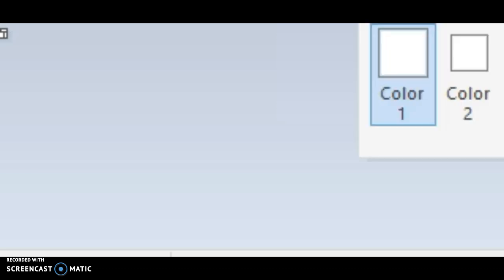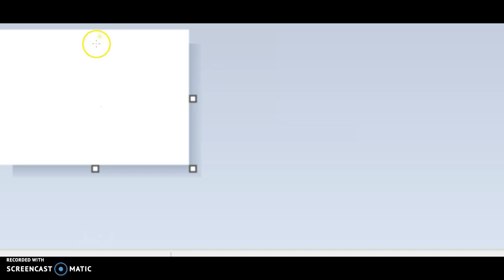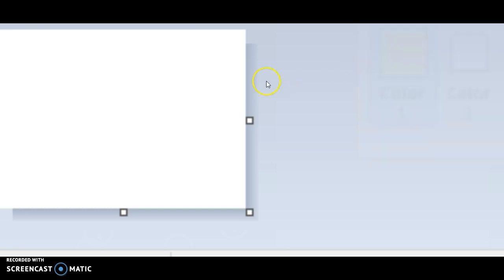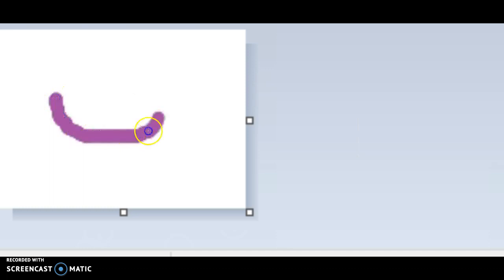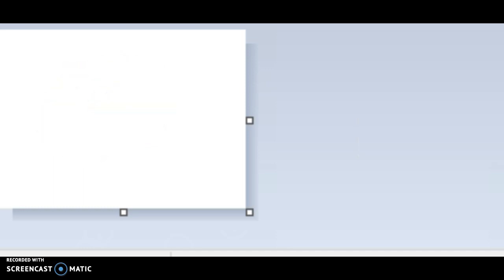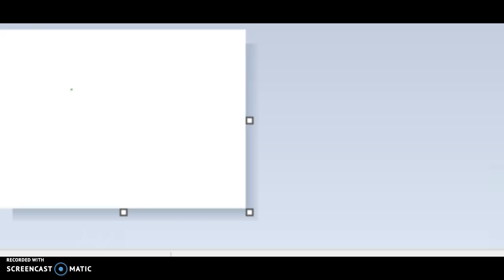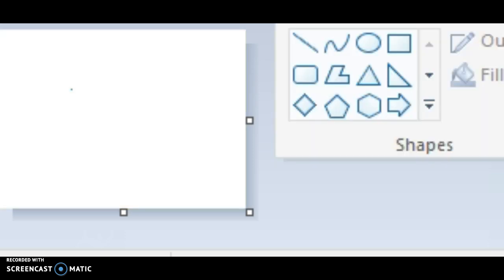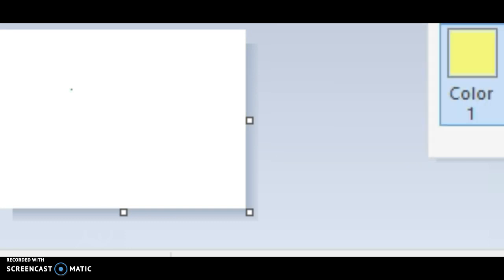lite yelow, in pain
/peint, pinc , ,